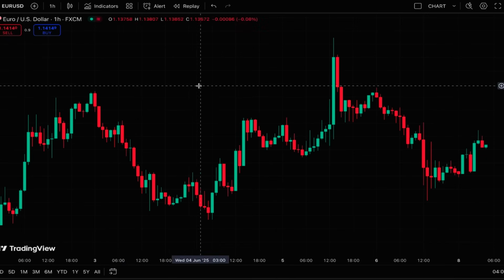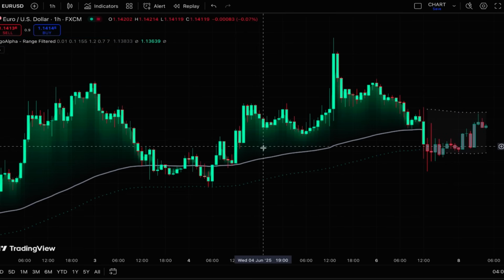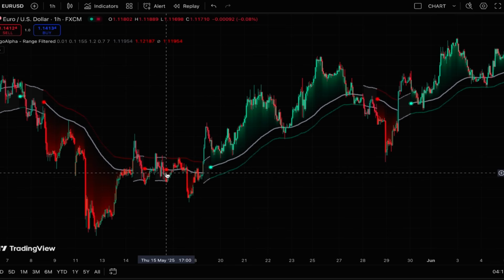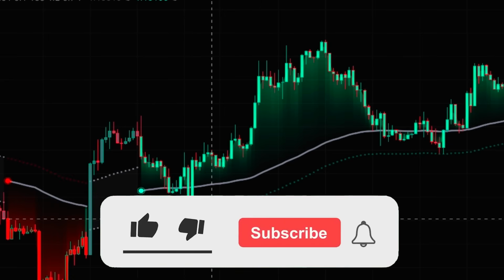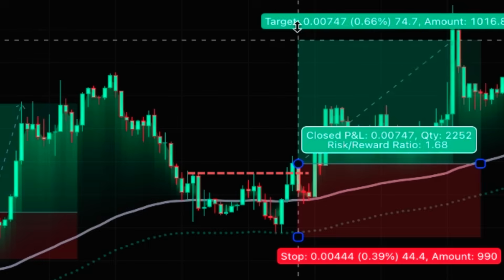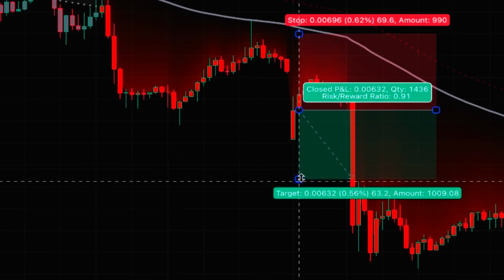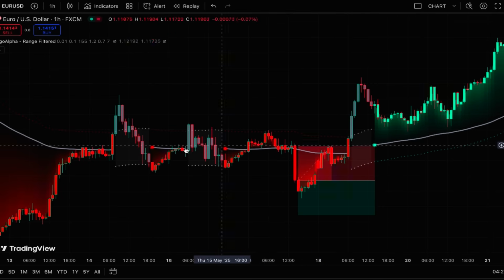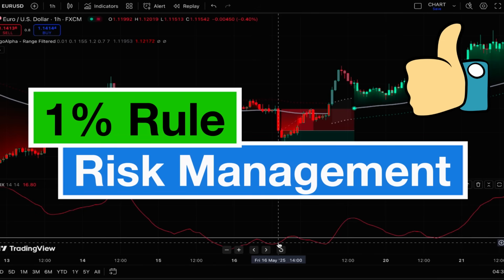I Was Lucky that I Found THIS Indicator! [Most Accurate Buy Sell Signals!]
VIDEO DESCRIPTION:

I found the best and most accurate trend indicator on TradingView. This indicator is one of the best and most accurate buy sell signal indicator in TradingView that can be effectively used with other TradingView indicators buy sell signals. This trend indicator is a perfect choice for trend following trading strategies.